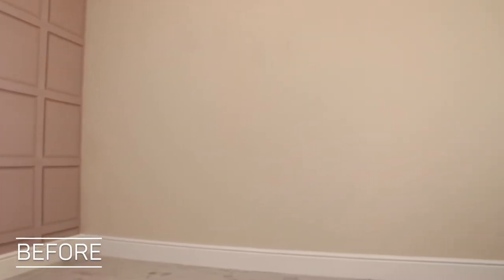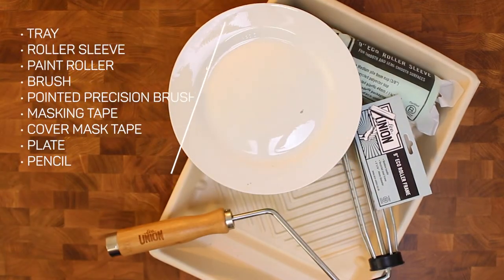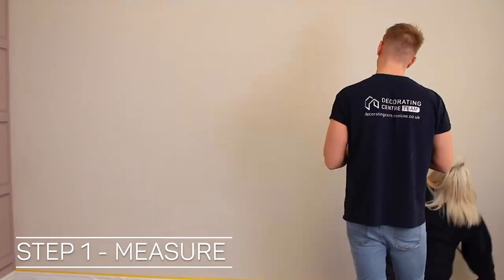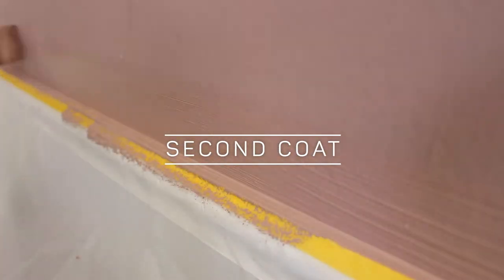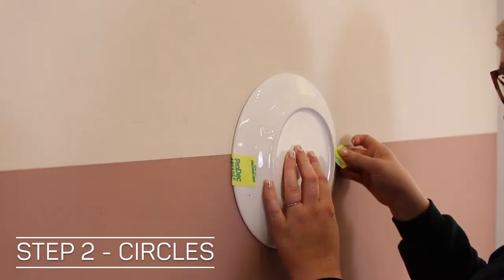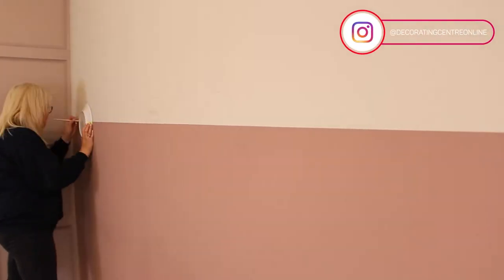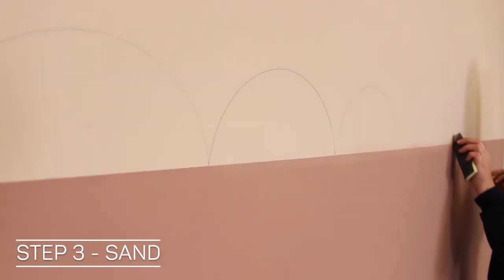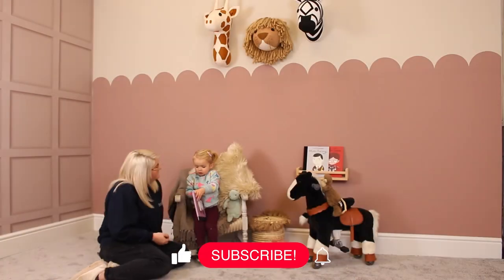How To Paint A Scalloped Edge Colour Block Border In 4 Simple Steps!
One of our most frequently asked questions is how to achieve the scalloped wall colour block that is popping up all over home instagram and Pinterest accounts! We decided to pop together this tutorial to show you all just how simple this project is when you know how!

We road tested the Eco Union paint bundle starter kit which was a hit but our must have product for this project was the Axus Pointed Precision brush that enabled us to achieve the intricate painting required for the scalloped shape. We also used the Advanced Precision Low Tac tape to ensure crisp clean lines that didn't pull away the paint underneath!

The colour used is a designer colour match shade which we code NTB295, you can just type this into the colour match box on the website if you want to order the same shade!

Hopefully you enjoy this Scalloped Edge Colour Block Tutorial, let us know what you would like to see next!